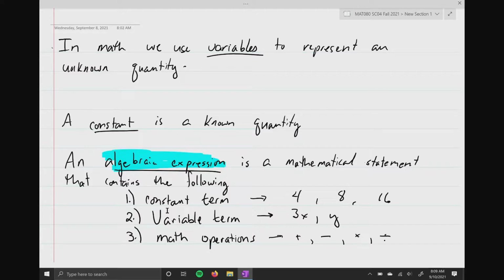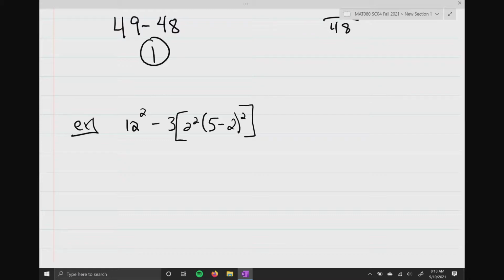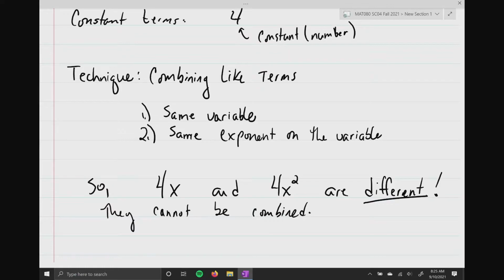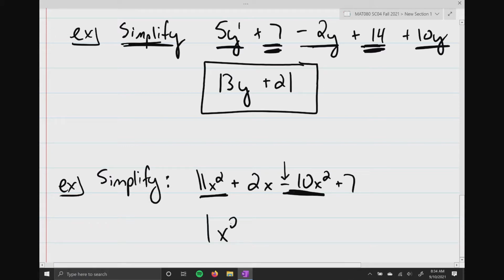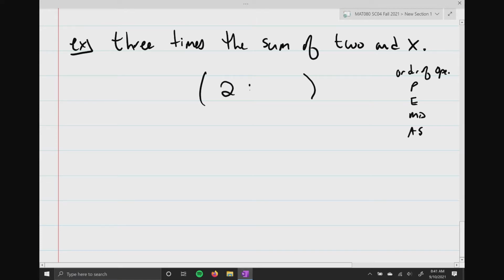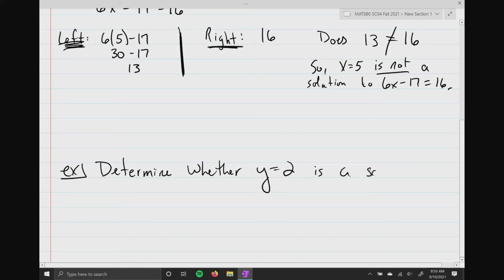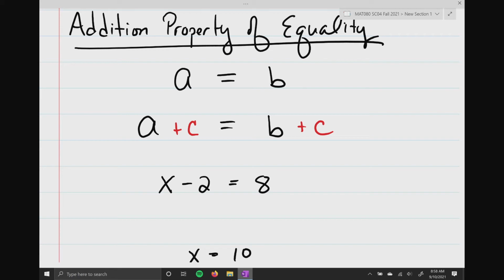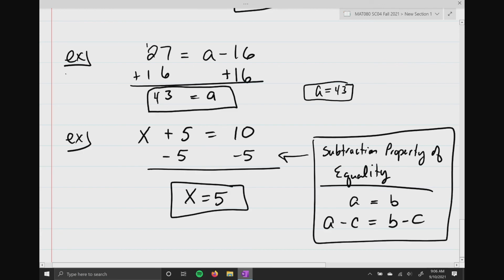Chapter 2 Section 1 (Review), Section 2 and Section 3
In this lecture we reviewed the concepts in section 1. Then we learned about Combining Like Terms (section 2). Lastly, we learned how to determine is a given value is a solution to an equation and we learned how to solve equations using the Addition Property of Equality.